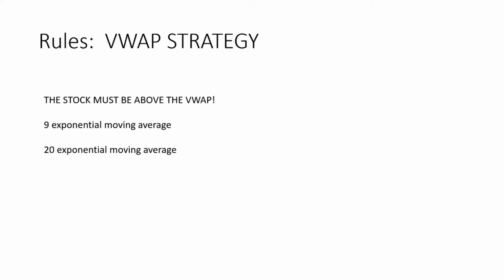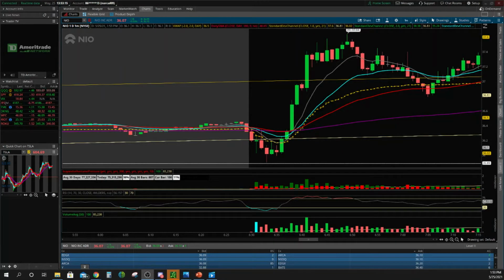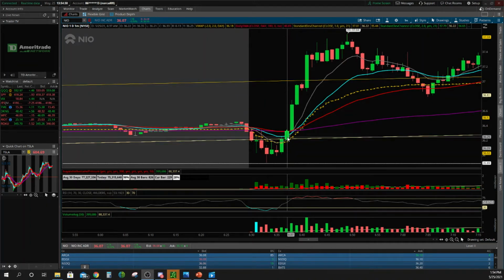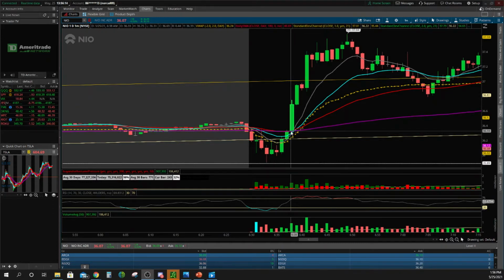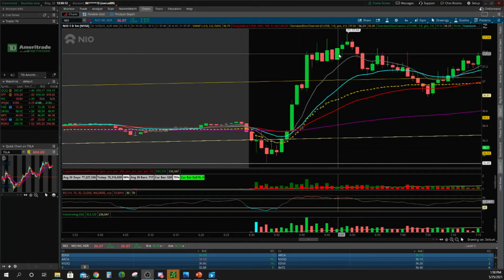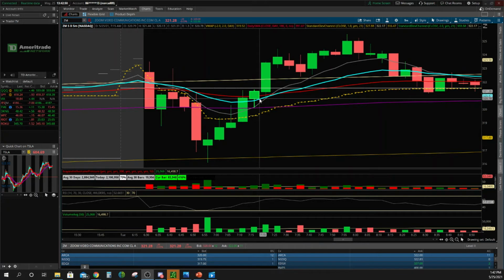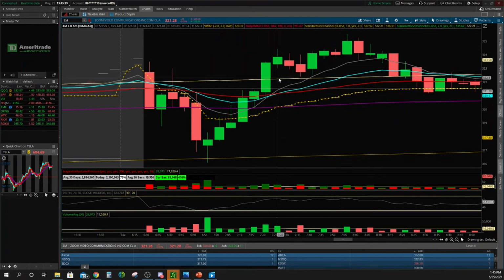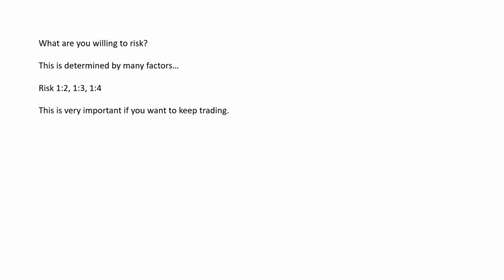Day trading strategy you MUST try!!!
In this video you will learn how to trade a vwap strategy!  When to enter/exit. profit targets, and risk vs reward.
Channel Id: UCcF0yqj7DKYEaOCEQC91yfw
Here on this channel we strive to provide accurate information in regards to stock market information.  This channel was created to offer a community for like minded traders. Offer a free stock scanner that was custom programed for finding stocks for this channel and its members.

The best kept secret scanner not many know about!

Pro scanner and they will custom build any scan for you with your membership!  They are just starting to break into the retail trader business. These programmers are the REAL DEAL!!!  I CAN'T STRESS ENOUGH HOW GOOD THEY ARE!!!

Join Discord for chat and join the trading community!

(only valid for 7 days of posting the video)
just search seekingtrades to join.

Video created by NCALIB.
Artist: Nico Staf | Track: Sunny Travel